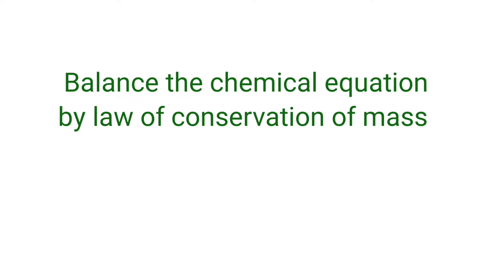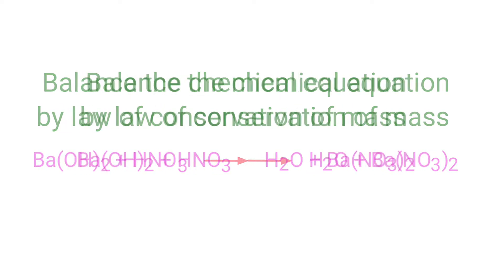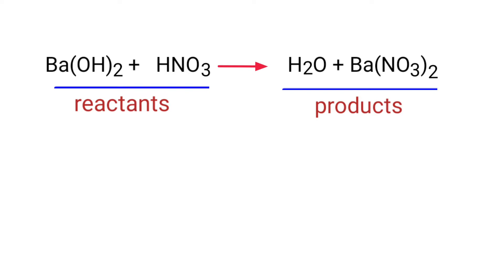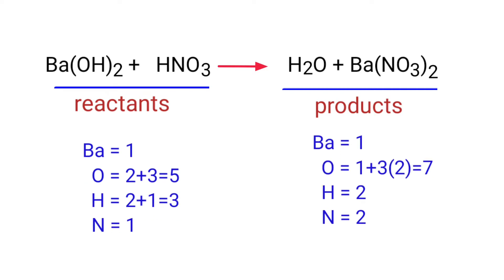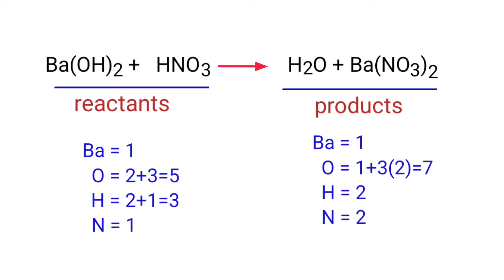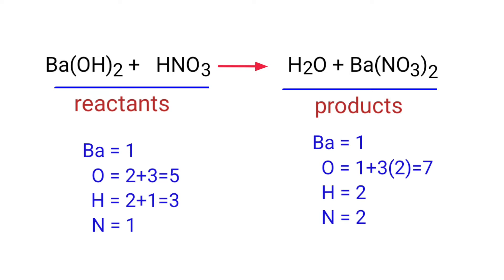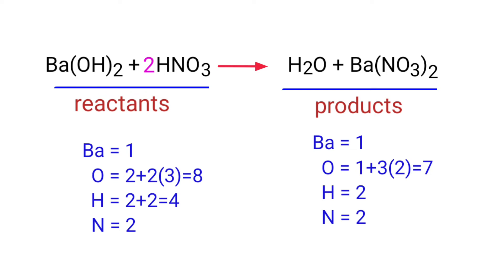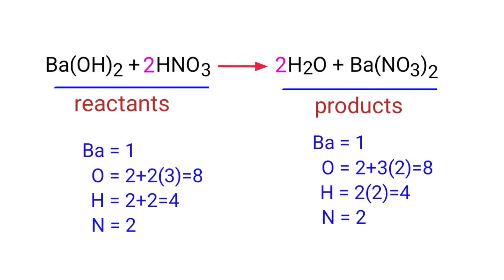Ba(OH)2+HNO3=H2O+Ba(NO3)2 balance the chemical equation @mydocumentary838. ba(oh)2+hno3=h2o+ba(no3)2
Ba(OH(2+HNO3=H2O+Ba(NO3)2
ba(oh)2+hno3=h2o+ba(no3)2
barium hydroxide+nitric acid=water+barium nitrate
barium hydroxide and nitrite acid are reacts to form water and barium nitrate.